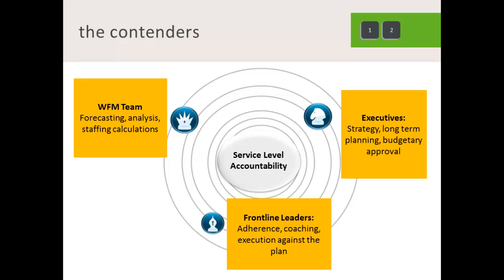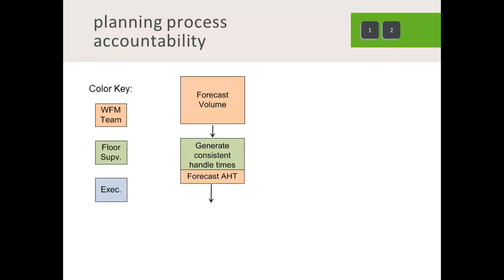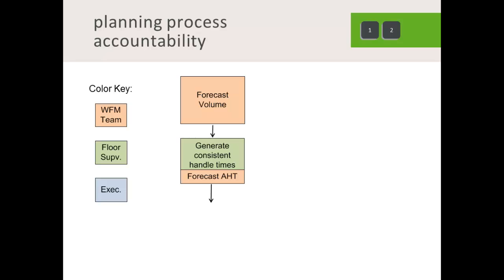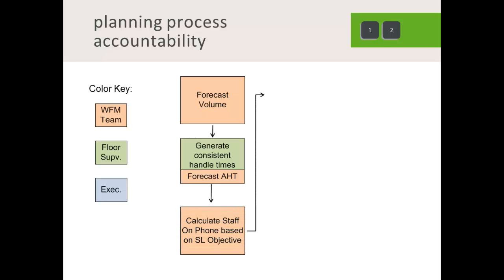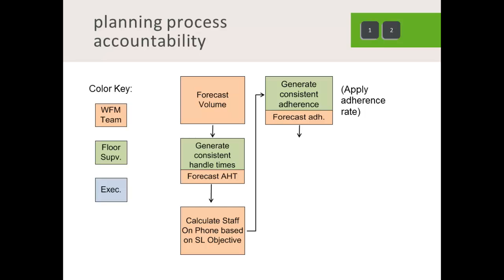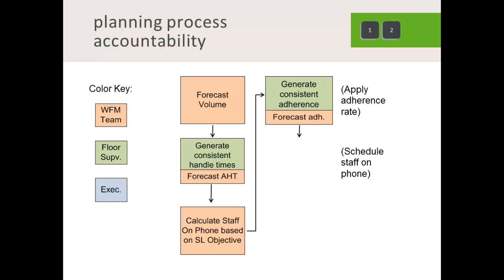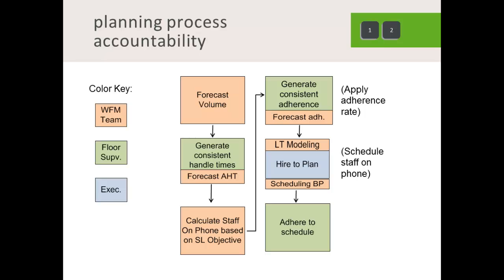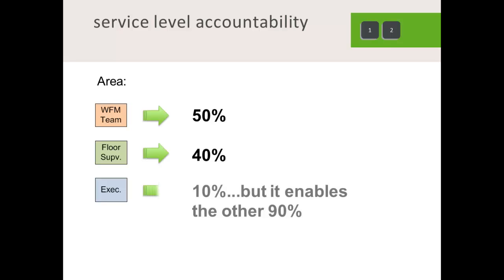Take 5_Service Level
Take 5 is a twice-monthly e-mail and video from the creators of 12 Minute Tutor that explores questions of interest to contact center professionals. This edition looks at service level.